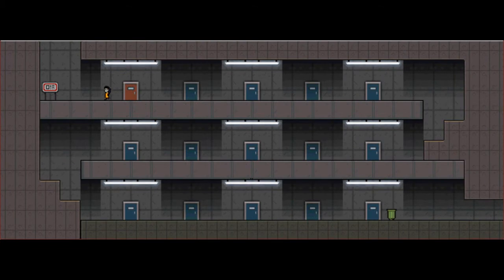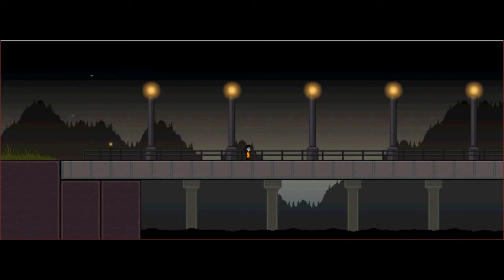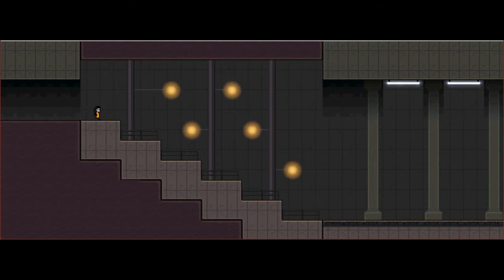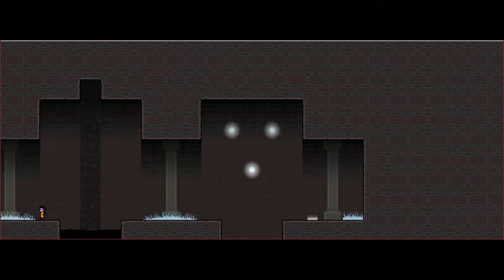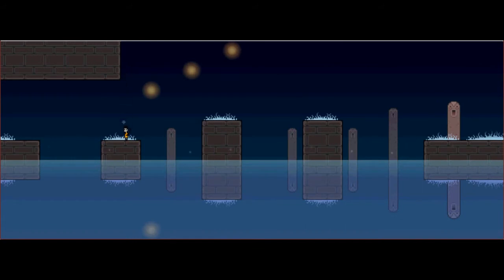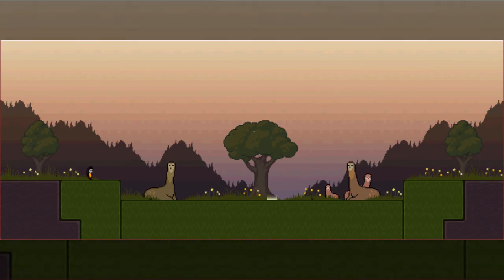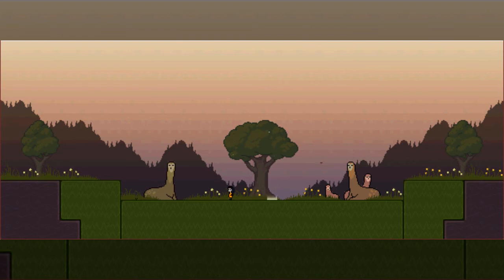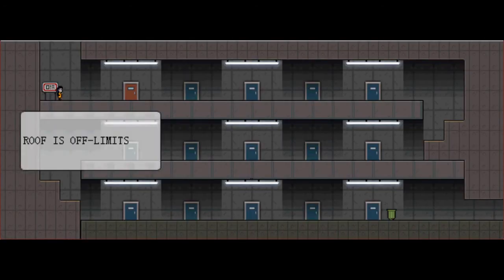Let's Insomnia Knytt Stories: A Walk at Night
I'm tired and I can't sleep.  Let's fiddle with Knytt Stories and maybe I'll get some rest.